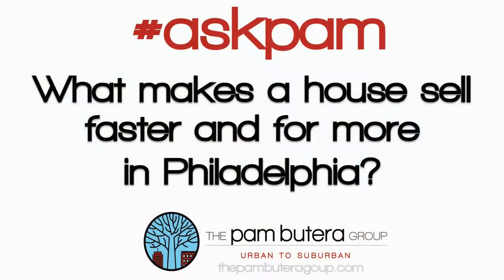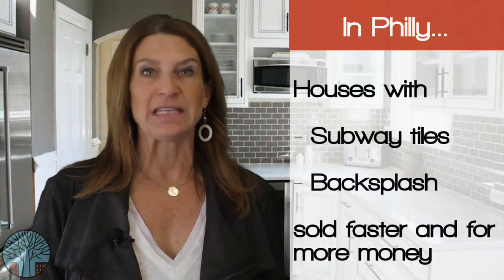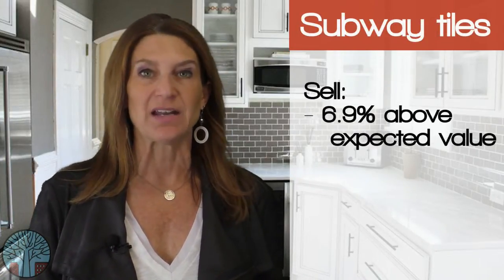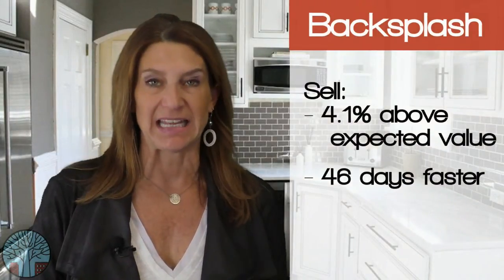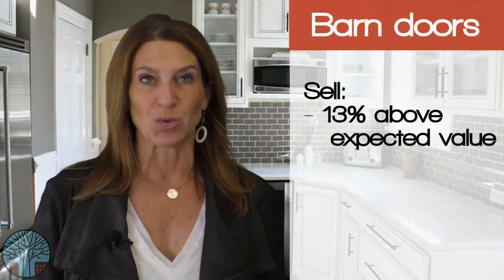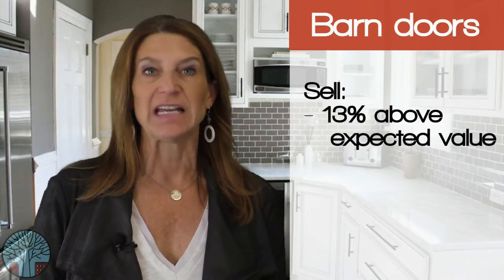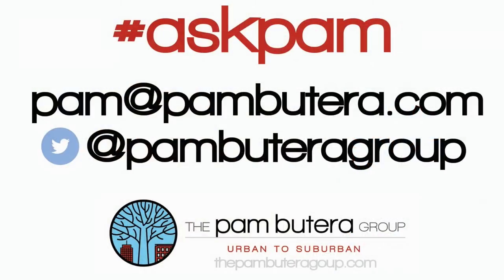askpam - Zillow Report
Hi it’s Pam with the Pam Butera Group with another askpam… What makes a house sell faster and for more in Philadelphia??
Today Zillow is answering the question in a new report.
The report looked at more than 2 million homes listed nationwide… then analyzed how certain keywords and amenities had an impact on the sale prices in major cities..
In Philly.. houses with subway tiles and a kitchen backsplash sold faster and for more money.
Home that include the phrase “subway tile” in the listing description sell 6.9 percent above their expected values and 63 days faster than expected… The word “backsplash” had the same effect.. homes with this feature sell 4.1 percent above the expected price and 46 days faster.
Overall barn doors are the real money makers.. homes with this rustic sliding door feature sell 13 percent above the expected values.
Thanks Zillow for some really useful information.